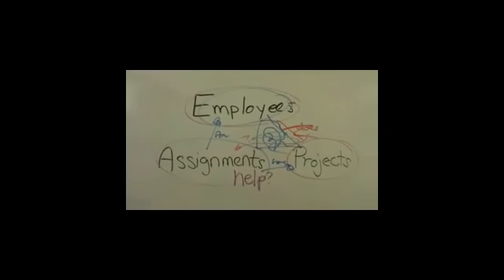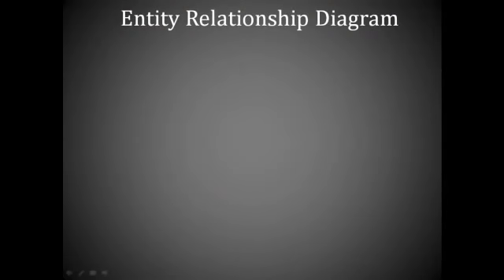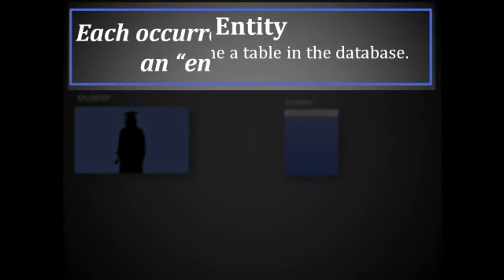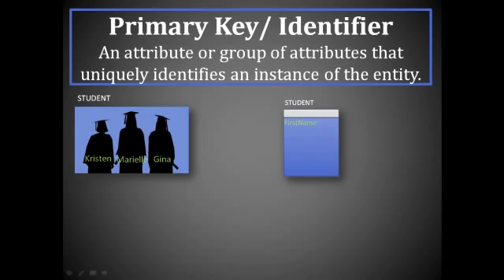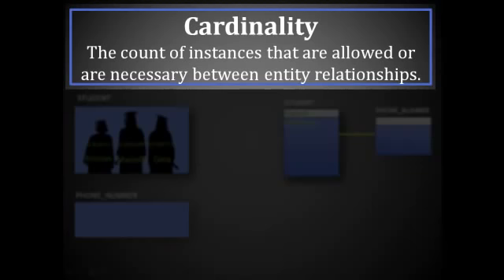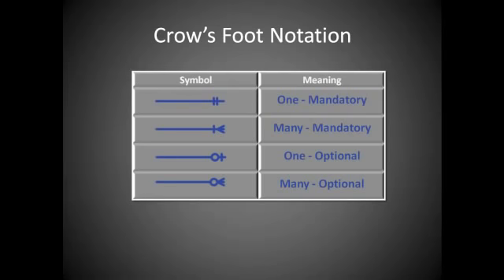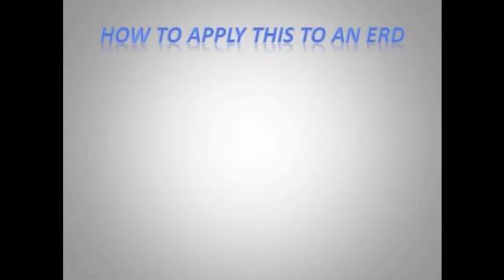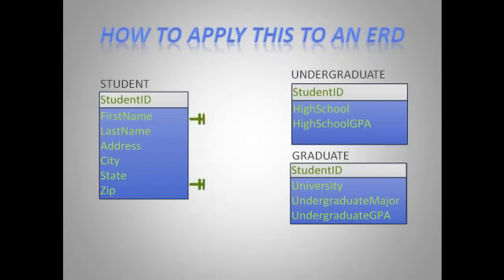Entity Relationship Diagram ERD Training Video